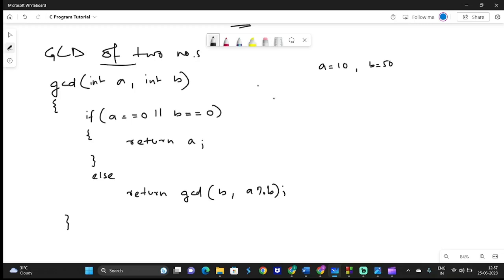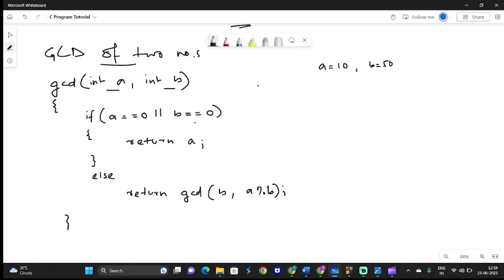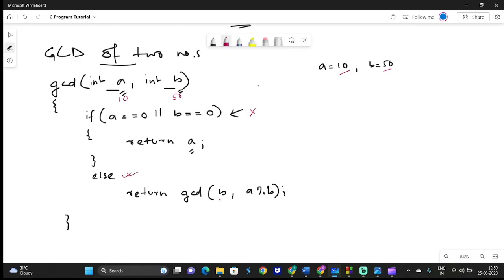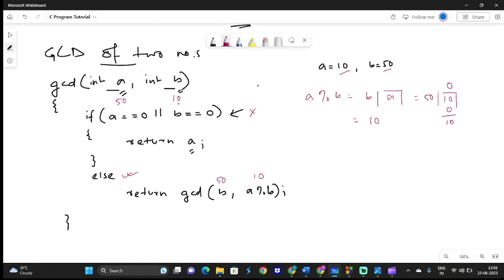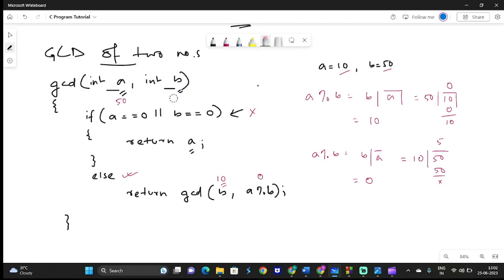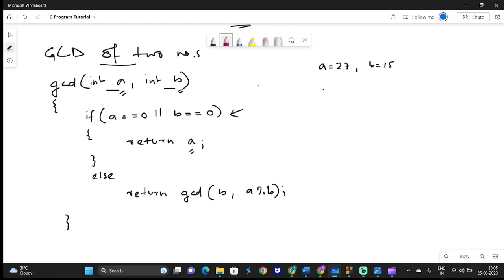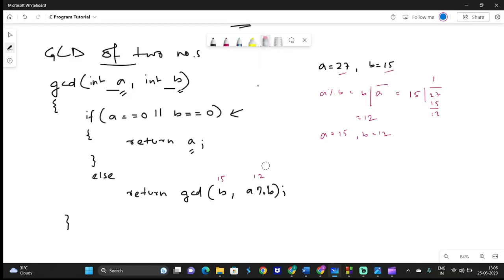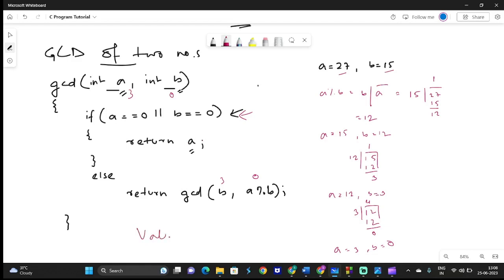C Program to find the GCD of two numbers using Recursion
The video gives the detail logic to find the GCD of two numbers in C program.